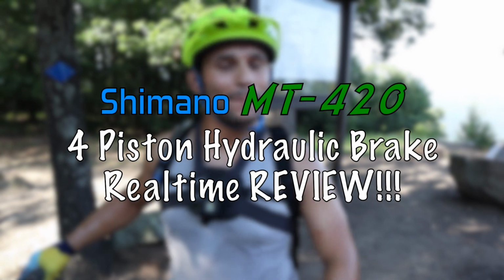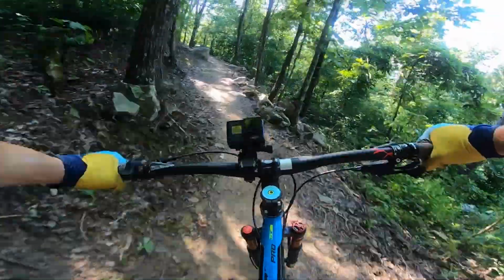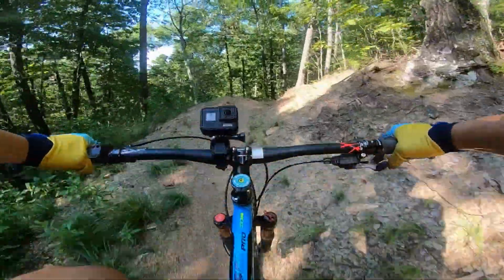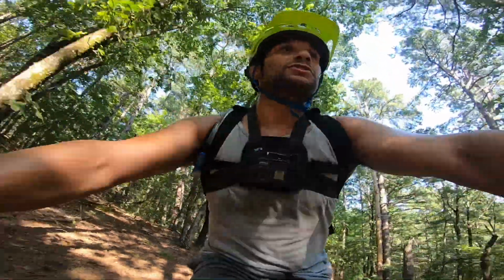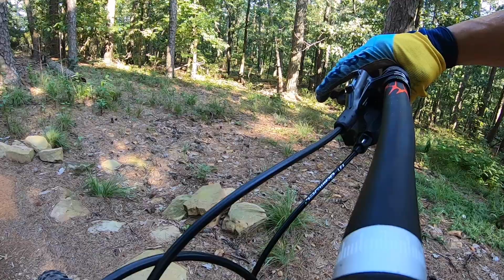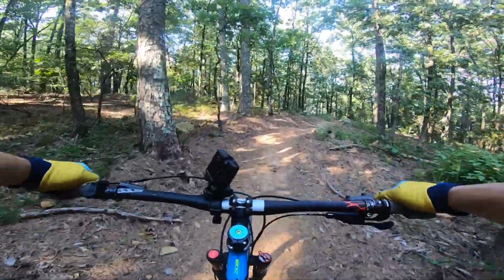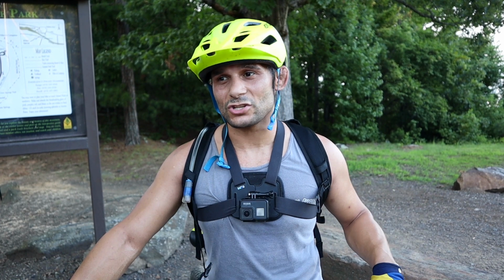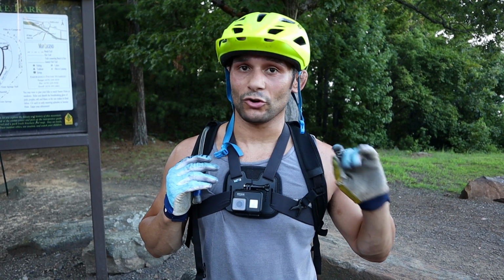Shimano MT-420 4 Piston!! Realtime Review on the GT Aggressor Pro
The Tick reviews the Shimano MT-420 4 Piston Brakes mounted on the GT Aggressor Pro MTB on the Chickalah Loop at Mt. Nebo St. Park Dardanelle Arkansas. Budget for a 4 piston brake at $125.